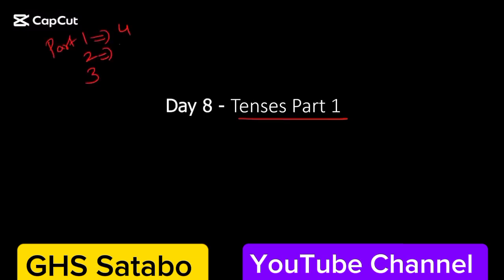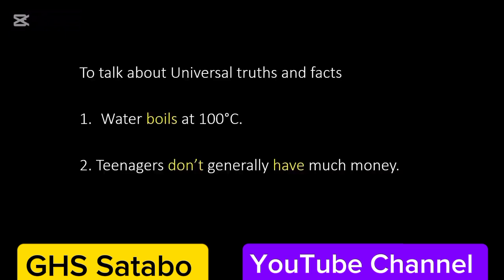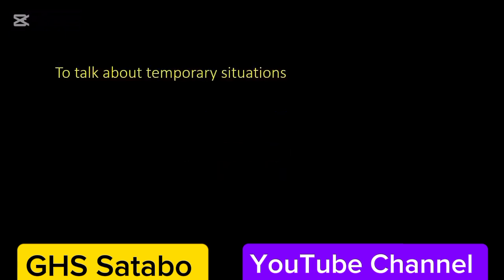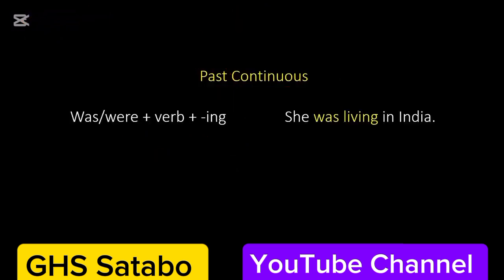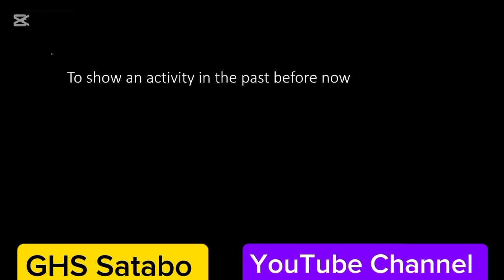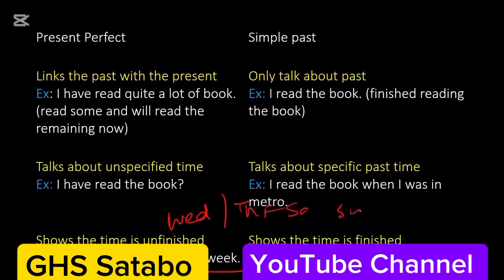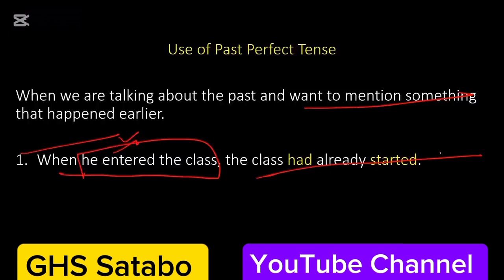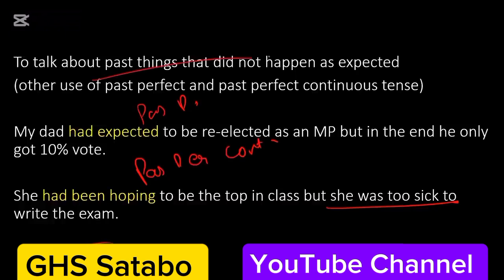Mastering Tenses in English Grammar | Simple Guide with Examples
Learn all about the 12 tenses in English grammar with clear explanations, structure, and practical examples. Master past, present, and future tenses easily!

🕐 Confused by English tenses? Don’t worry! In this 10-minute English grammar lesson, Ananya breaks down all 4 Present Tenses with clear explanations, daily-use examples, and easy tips — so you can finally understand and use Simple present tense, Present continuous tense, Present Perfect Tense and Present Perfect Continuous tense in written and spoken English.

In this video, you’ll learn:
📌 Simple Present Tense – for daily routines & facts
📌 Present Continuous Tense – for actions happening right now
📌 Present Perfect Tense – for actions that have just happened or experiences
📌 Present Perfect Continuous Tense – for ongoing actions started in the past and still continuing

This lesson is ideal for students, professionals, and English learners who want to master grammar and sound fluent, confident, and clear in spoken English.

👉 Watch till the end for comparison charts, examples, and usage tips.
💬 Don’t forget to COMMENT your favorite tense and PRACTICE it below!

📚 English Grammar Made Easy — With Ananya.

🎯 Perfect for:
Intermediate to advanced English learners
IELTS/TOEFL/Spoken English preparation
Students and professionals who want to sound fluent and confident